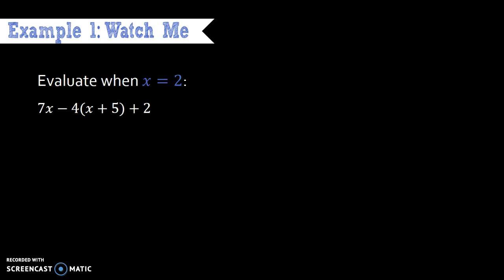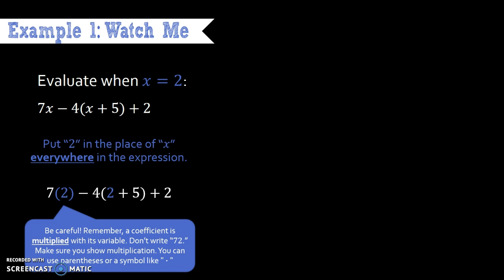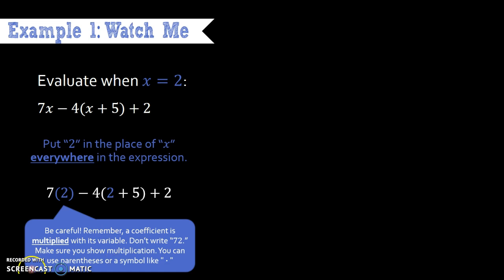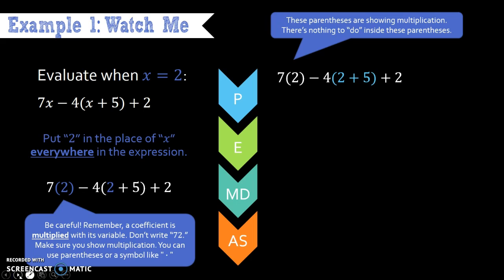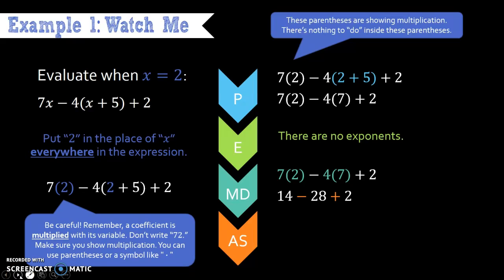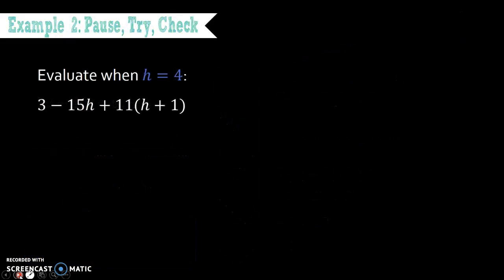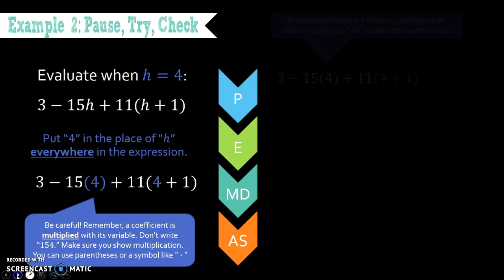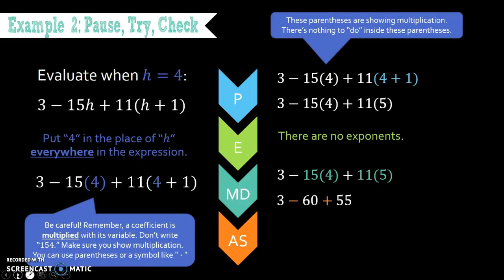Evaluating an Expression